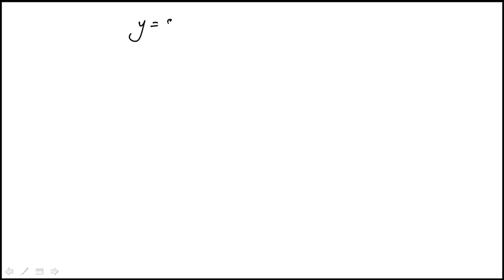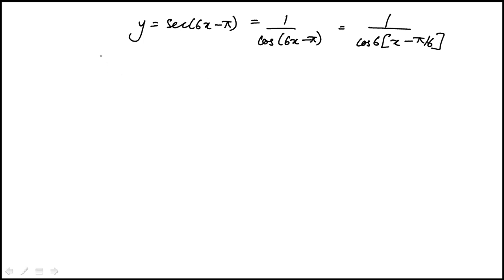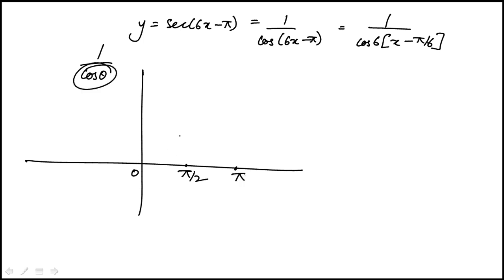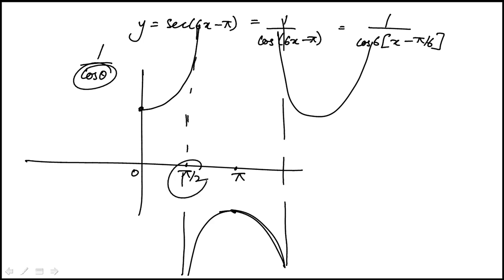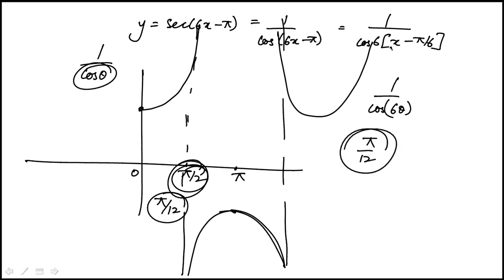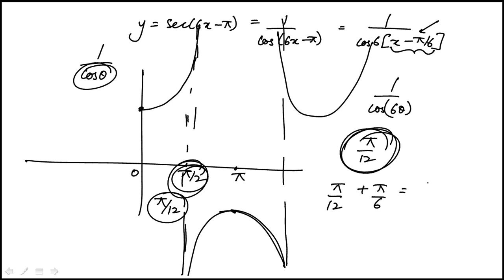Q51 Precalculus 2020 and 2019 CLEP Official Study Guide